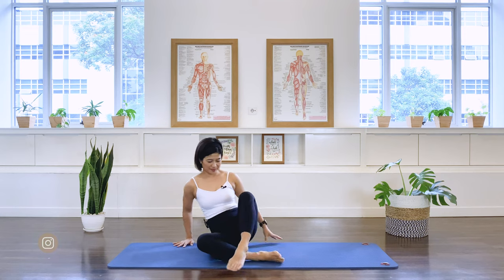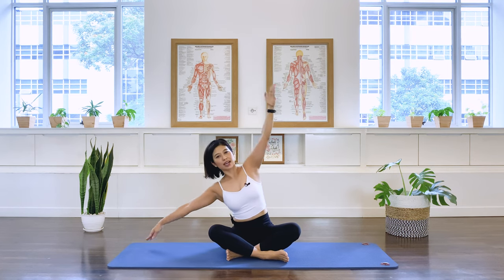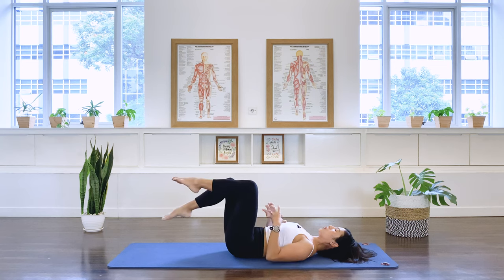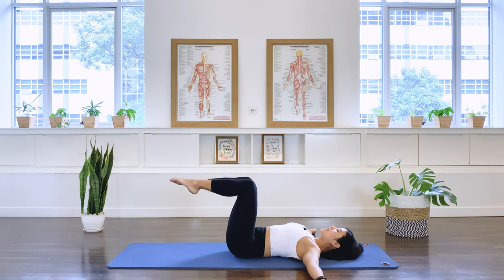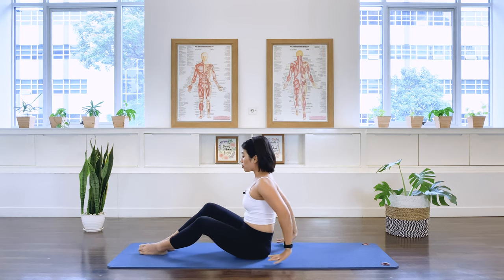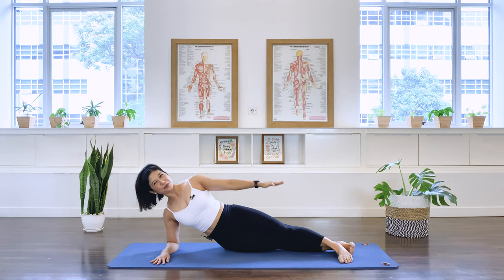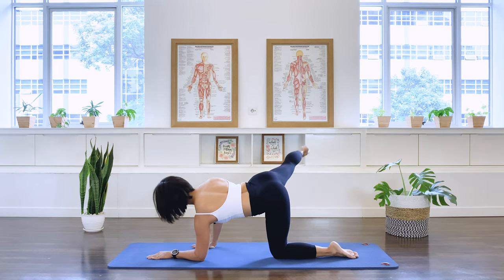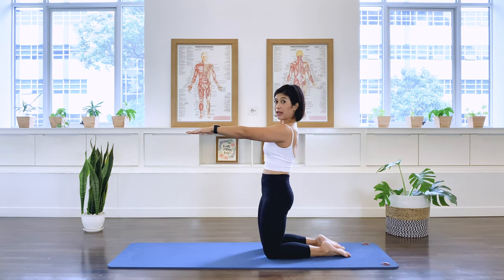30 Minute Full Body Pilates Workout for Beginners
Find your flow with this Pilates Full Body Workout for Beginners. You'll get an amazing full body workout at home that will leave you energized and feeling the post-workout glow.
Send lots of positive Pilates vibes Mira.